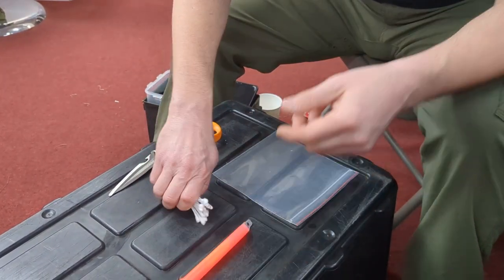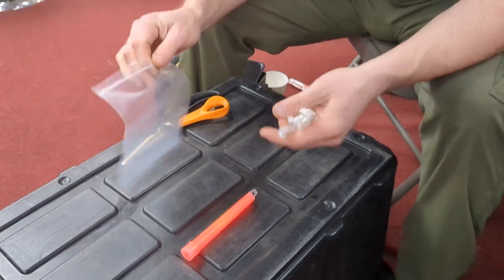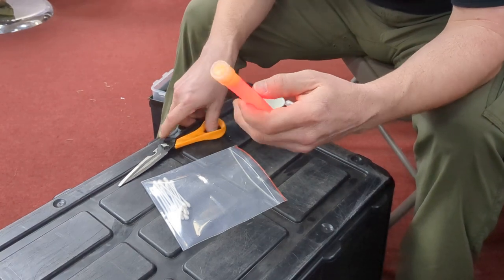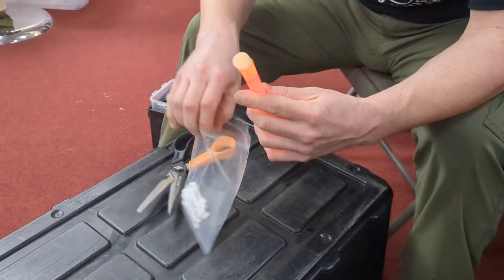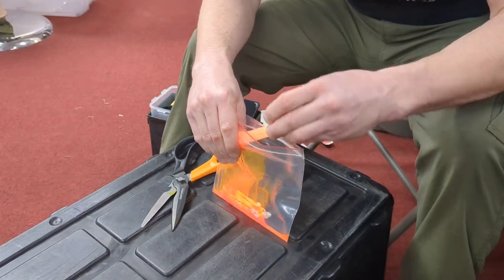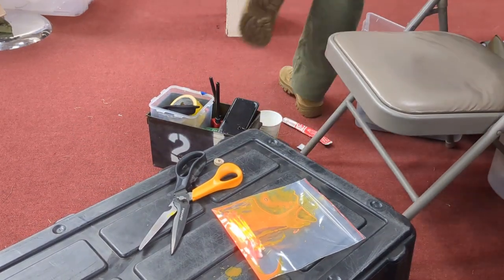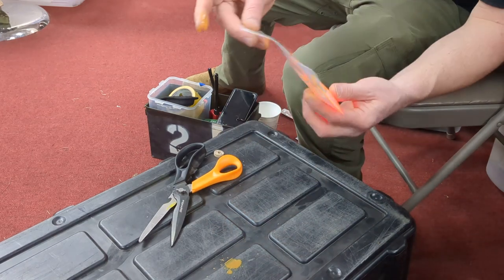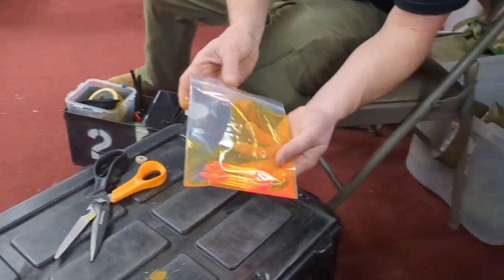Ranger School Tips & Tricks: Turn 1 chemlight into 15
A tip we've heard from many Ranger students.

About Gibson's Tactical Tavern:
Gibson's Tactical Tavern is Columbus, Georgia's most unique army surplus store, serving the Fort Moore and surrounding communities. We ensure you get military surplus done RIGHT. If you gotta go to Ranger School, you GOTTA see Gibson!
Get all the must-know tips and tricks for crushing Ranger School, packing list assistance, get a pre-packed Ranger Pack, and let The Ruck Doctor hook up your ruck. Seriously, don't even think about heading to Ranger School without getting this done!

Visit Us:
2226 Fort Benning Road, Columbus, GA 31903

Operating Hours:
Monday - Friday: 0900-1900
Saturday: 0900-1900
Sunday: Closed

We’re constantly adding new content and sharing new Ranger School stories.